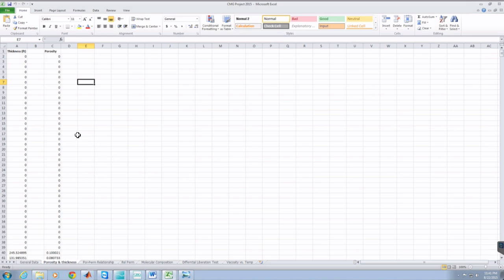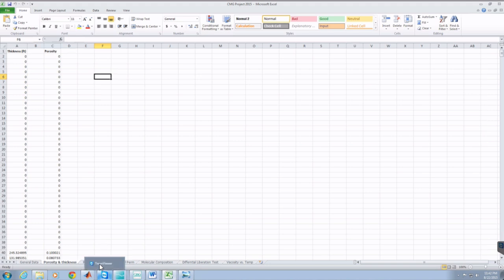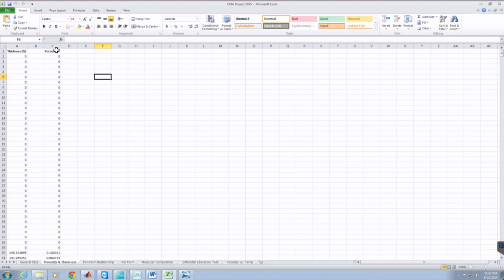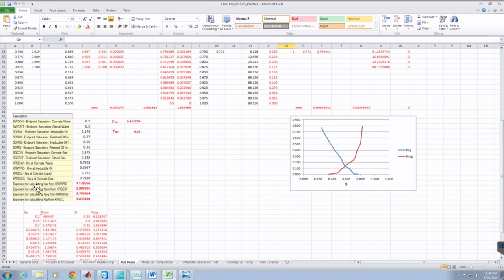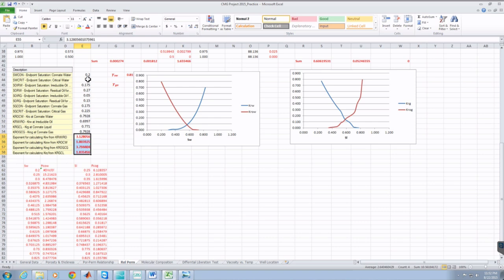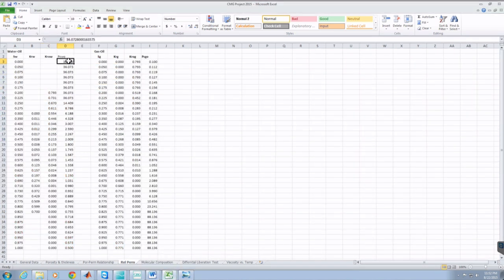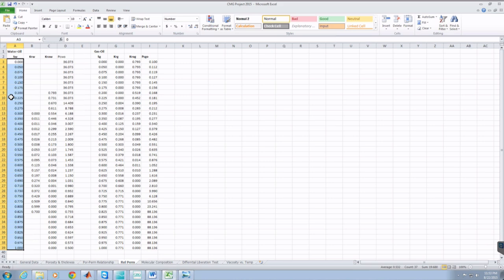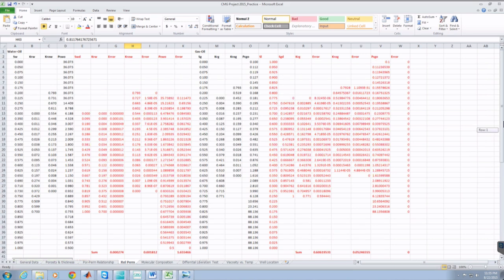CMG Project - Video 2